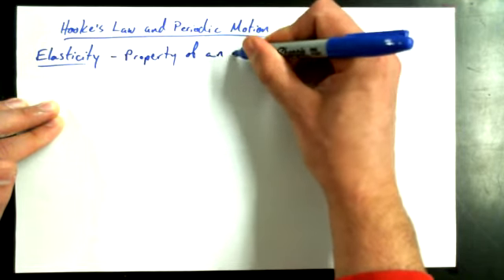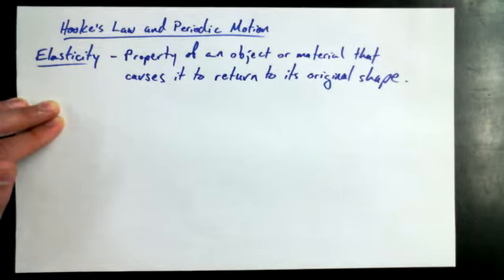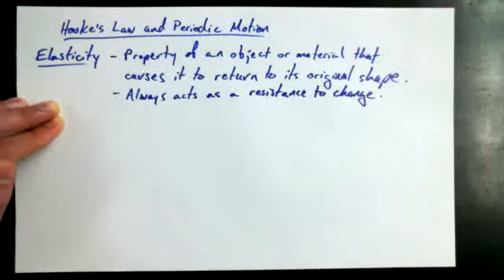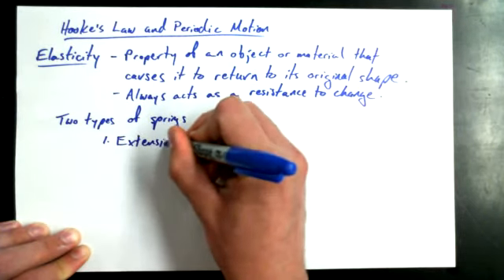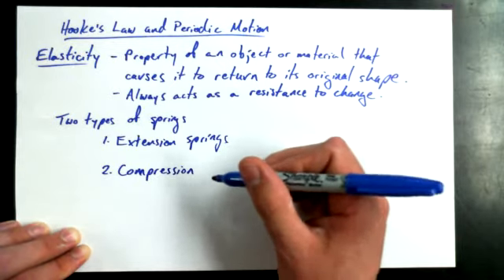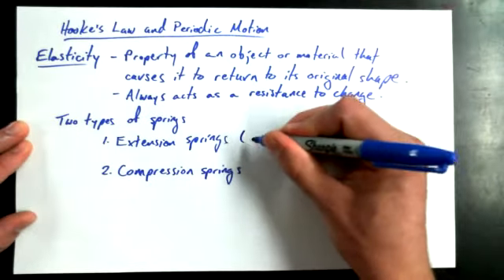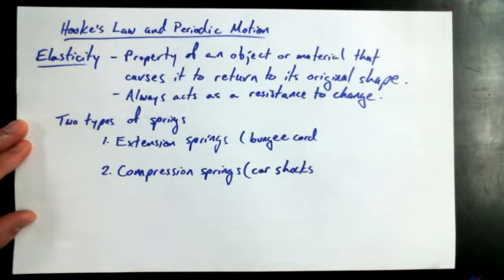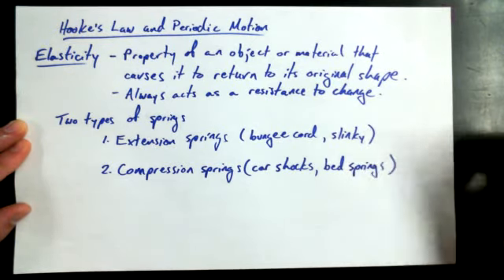4 6A Elasticity